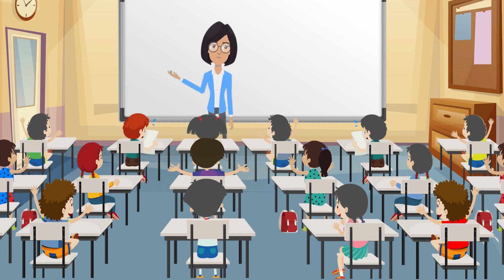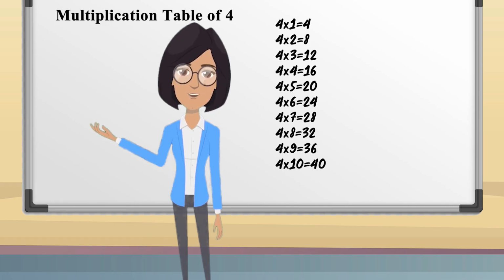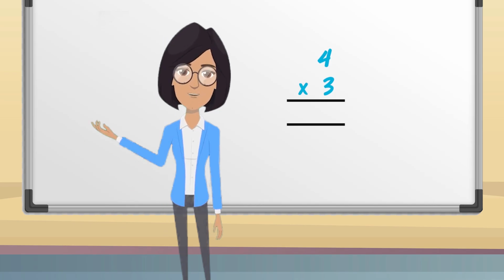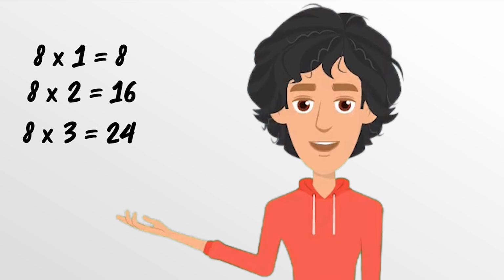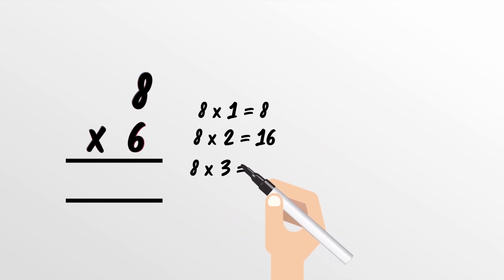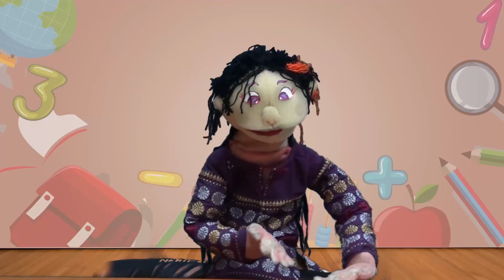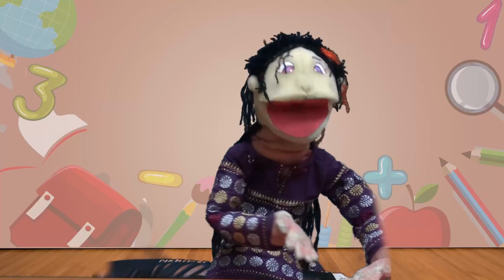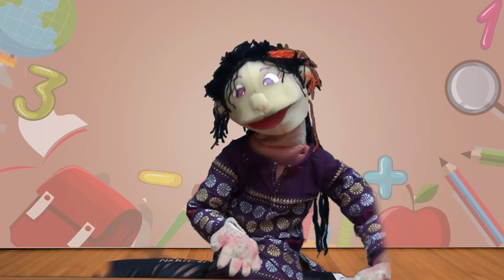Multiplication Fact Game